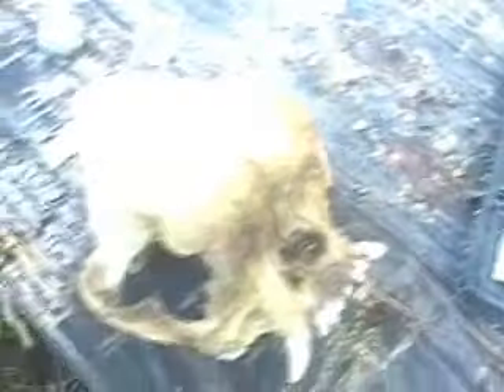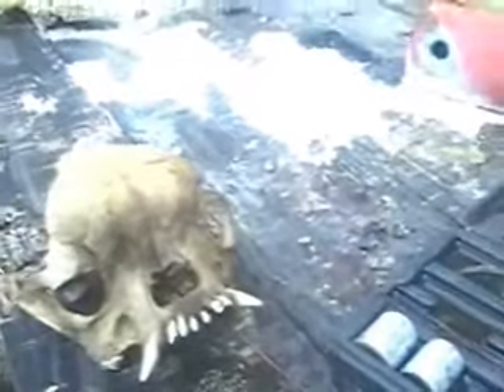help me i.d these bones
human skull or animal if animal what animal lol